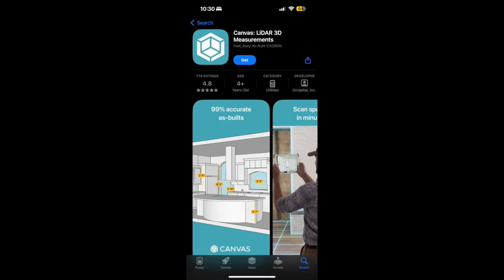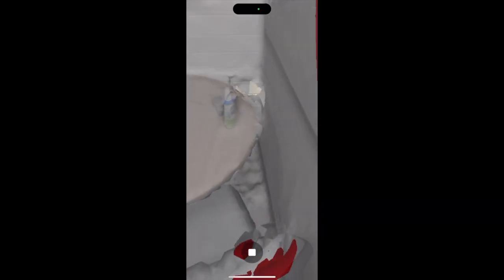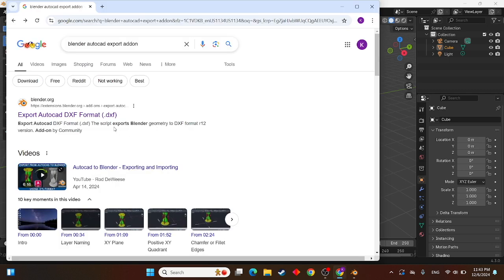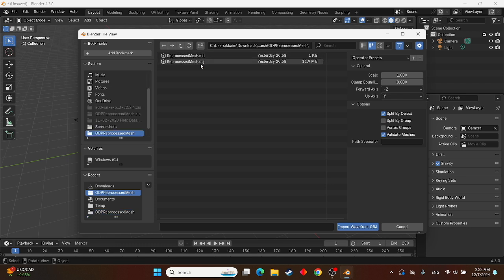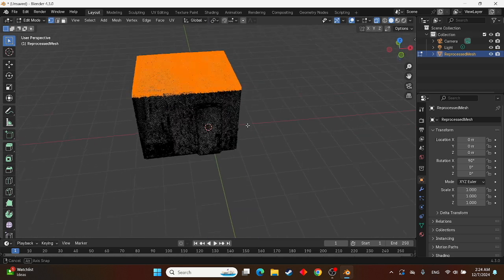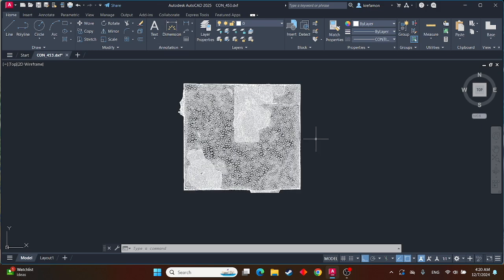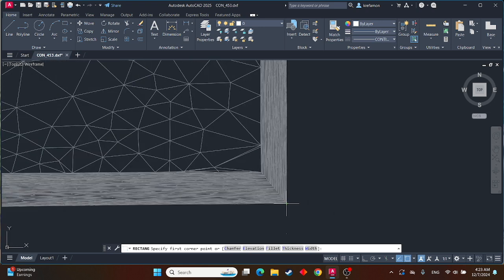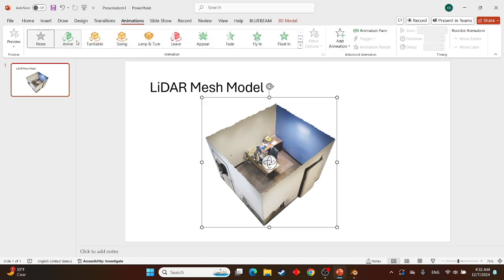CON 453 - Independent Project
An Accessible Method for the Use of LiDAR Scanning Technology in a Construction Context